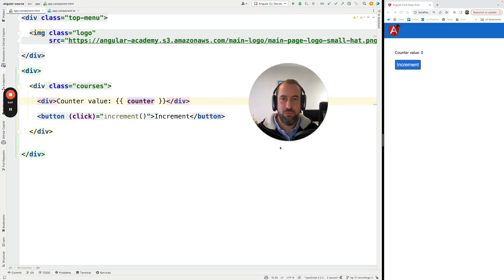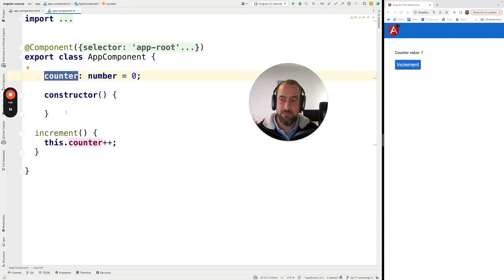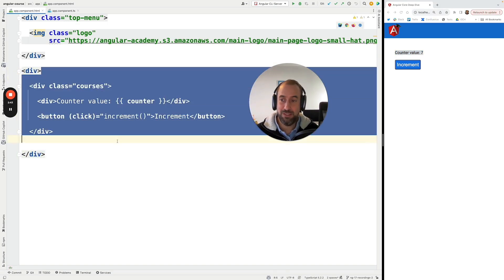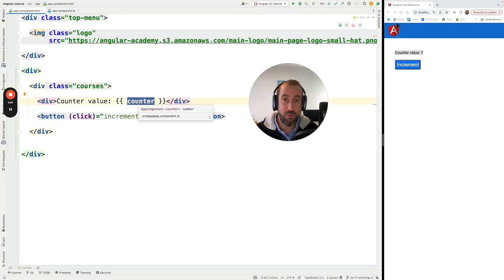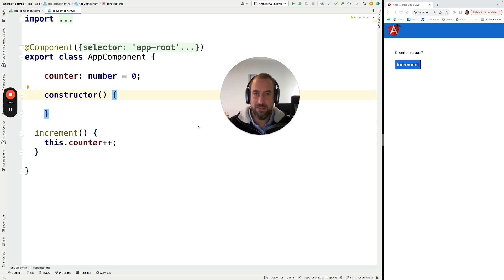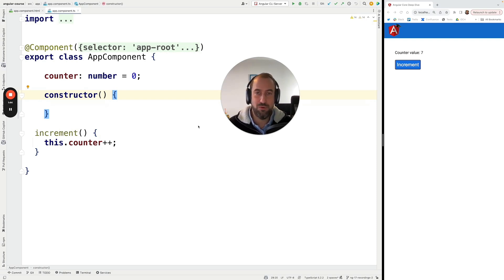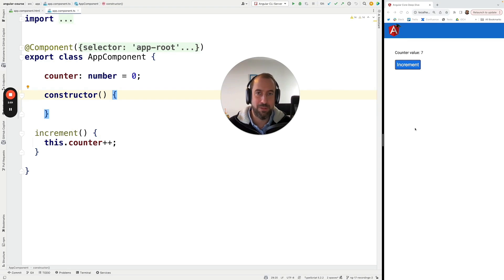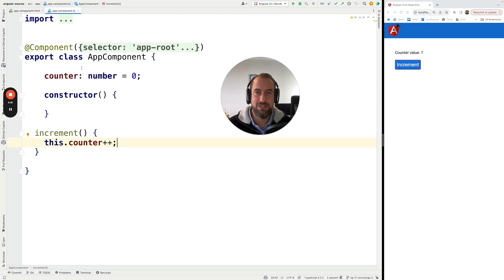💥 Angular Signals - Section Introduction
Free content at the Angular University:

- 20% of our lessons are free, you don't have to login to watch the lessons. The free lessons are the ones with the P (Pro)